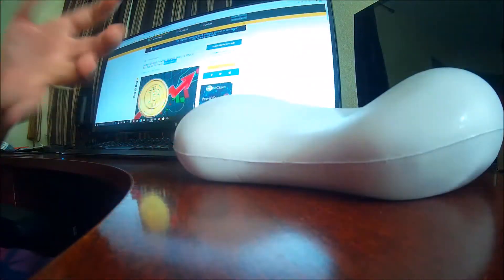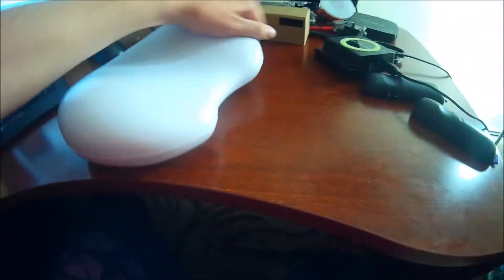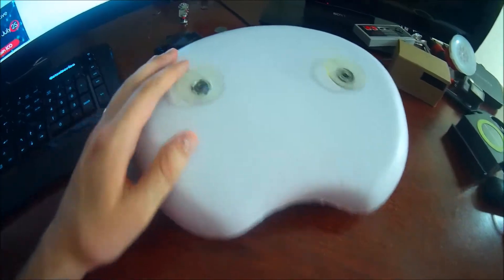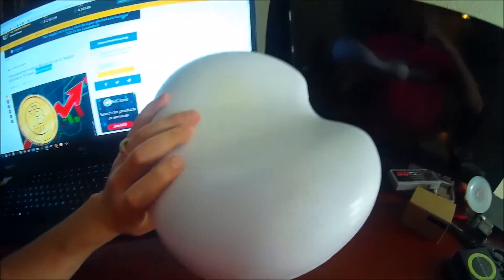Plush Bath Pillow W/ Suction Cups Unboxed & Tested By MrAlanC